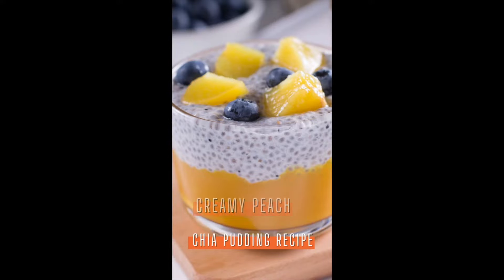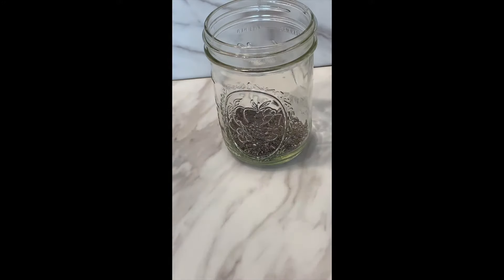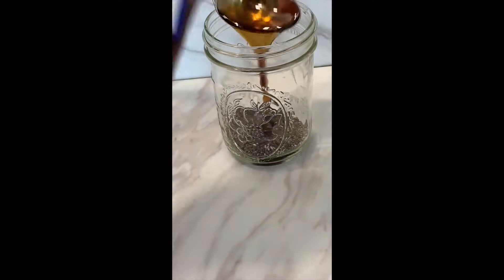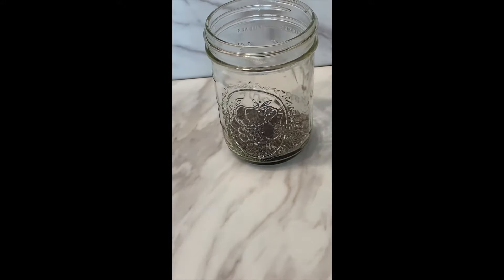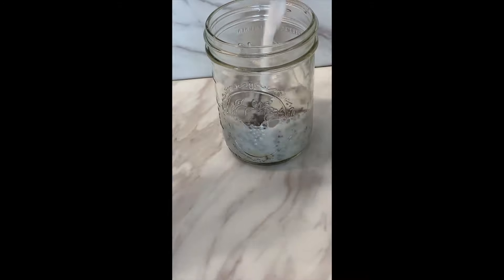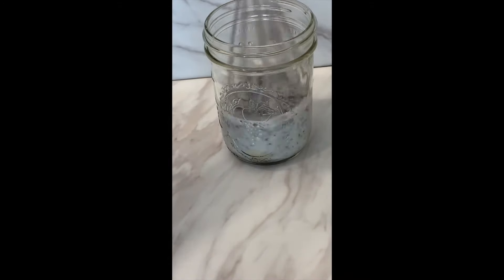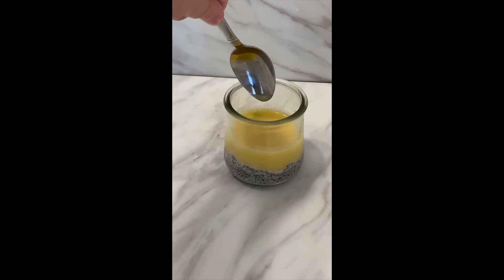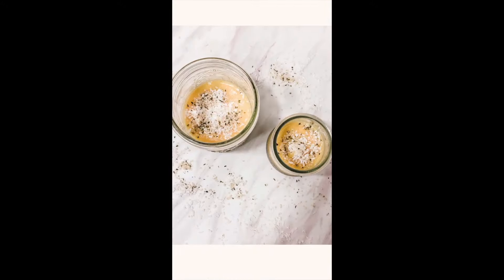Best Peaches And Cream Chia Seed Pudding Recipe For Weight Loss!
CREAMY PEACH CHIA SEED PUDDING RECIPE 🍑

Delicious breakfast on a hot day. The best dessert or breakfast you can have on a summer day. ☀

Here's my gut loving CREAMY PEACH CHIA SEED PUDDING RECIPE.

INGREDIENTS:
*3 tablespoons chia seeds
*1 tablespoon maple syrup, honey, or sweetener of choice
*1 cup unsweetened nut milk or any non-dairy milk of choice

Peach Puree 🍑
*1 ripe peach, pitted
*1/2 cup unsweetened coconut milk beverage or almond milk

Serves: 1

STEP ONE
In a glass or mason jar, add 3 tablespoons of chia seeds, 1 tablespoon of sweetener of choice, and 1 cup of nut milk of choice.

STEP TWO
Stir well. Refrigerate. Wait 15 minutes and stir again. Place in the fridge and let set for 30 minutes or overnight.

STEP THREE
To make the peach puree, add 1 ripe peach, 1/2 cup coconut or almond milk. Blend together. Top the prepared chia pudding with the peach puree.

Optional toppings: Fresh peaches, blueberries, unsweetened coconut flakes, and seeds.

Find all my delicious recipes on my website! I also share many delicious, healthy, nutrient-dense, gluten-free recipes on my website.

ABOUT ME:
I'm LAURA VILLANUEVA, and I'm a certified holistic nutritionist, all about making healthy food that's easy to make, budget-friendly, and tastes FABULOUS! My recipes use simple, whole-food ingredients. I bump up the nutrition in comfort foods and desserts, so that they are better for you, without skimping on flavor or lacking in nutrients. If you are looking for healthy meal inspiration, nutritious breakfasts, and guilt-free desserts, I'm your girl! I believe anyone can be a terrific cook and enjoy a satisfying, healthy diet with the proper tips and tricks. Sharing my recipes and nutrition tips with you brings me so much joy. I know you'll love them as much as I do!

If you're into a holistic lifestyle and looking for nutrition, health, and wellness tips...

I'm a certified holistic nutritionist that specializes in gut and hormone health.

Follow me for
💚 healthy gluten-free recipes
🧡 gut healthy nutritional supplements
🧘 holistic wellness tips